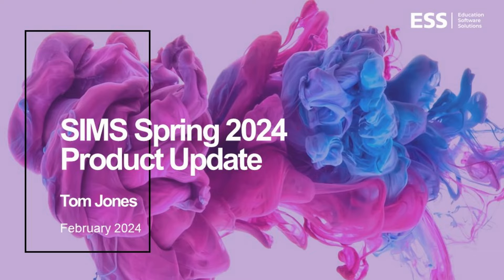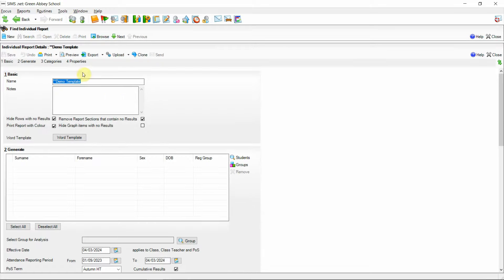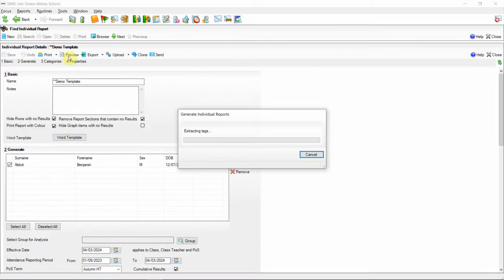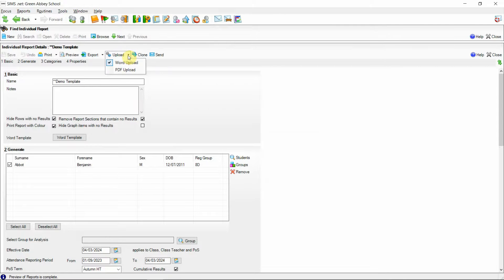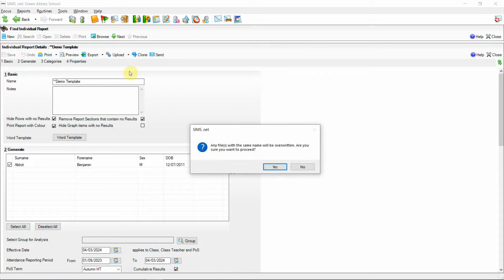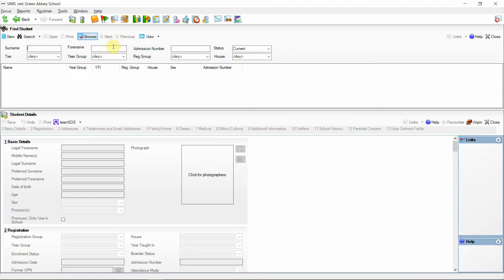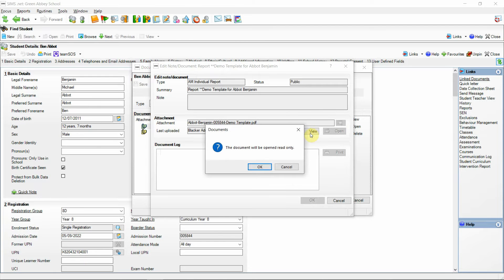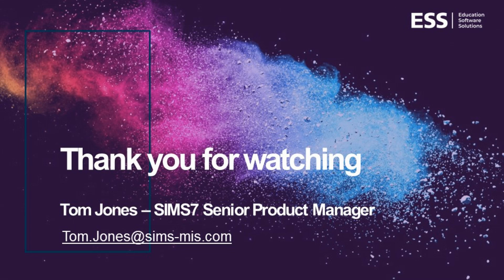SIMS Assessment: Publishing Individual Reports to Linked Documents in PDF format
A quick look at some of the upcoming product enhancements in the SIMS Spring 2024 release.

In this session, we look at a highly anticipated enhancement to allow the ability to upload student individual reports into the Linked Documents directly when publishing.